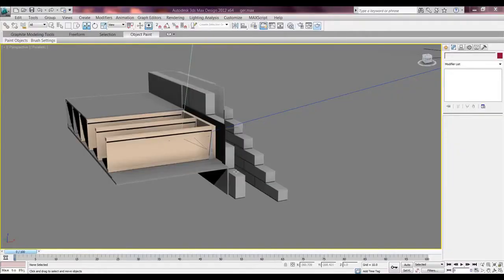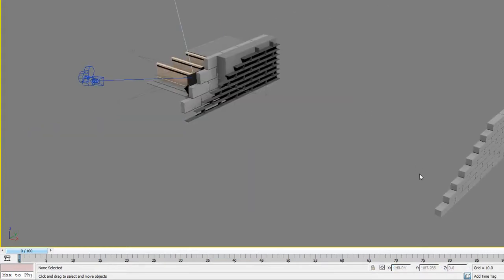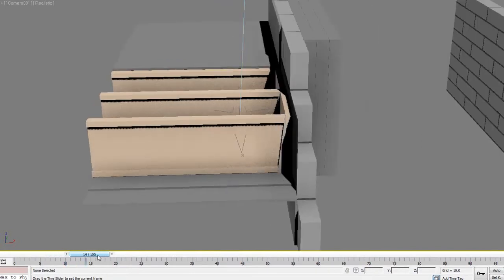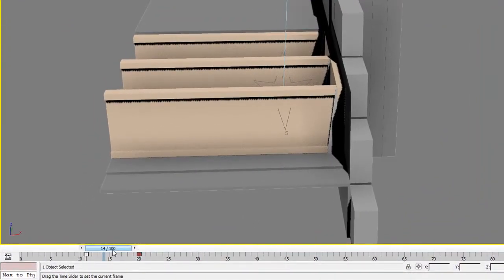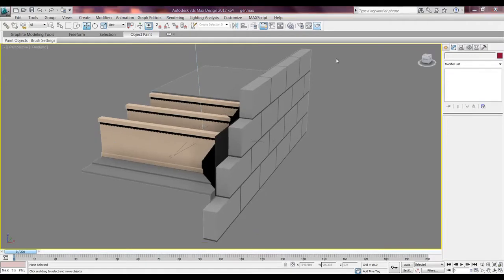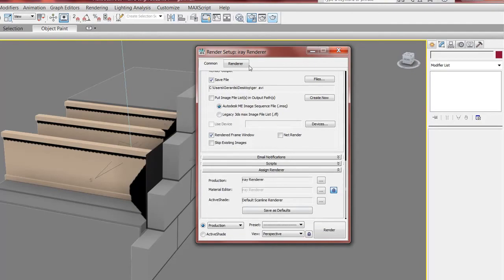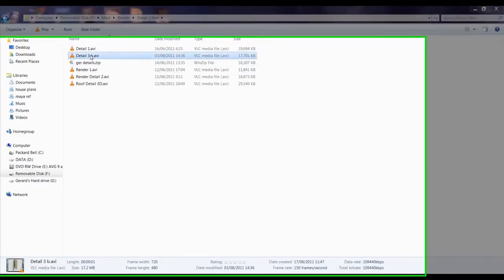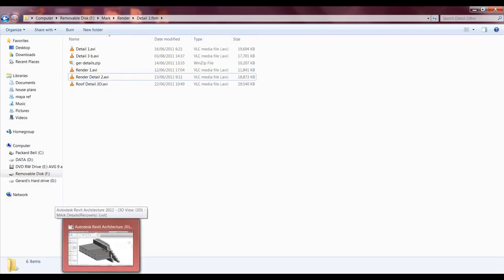3D Max Design - Animated Construction Detail 2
Part 2 of Animated Construction detail